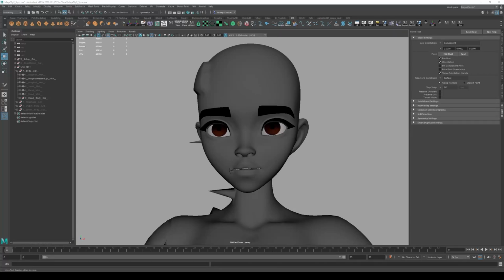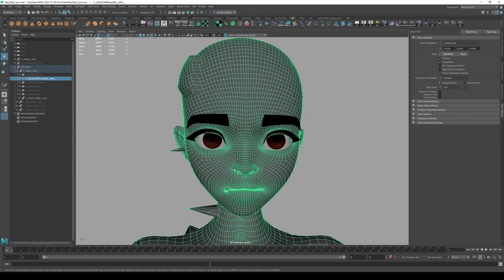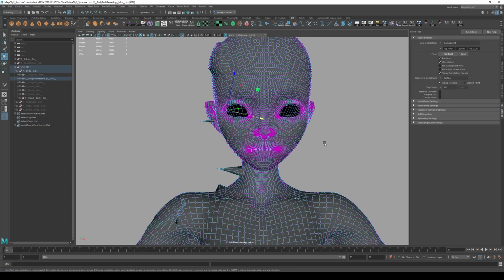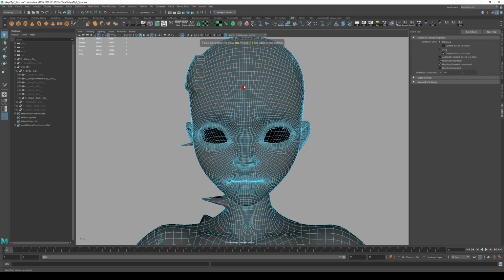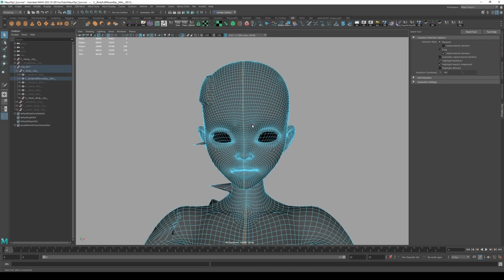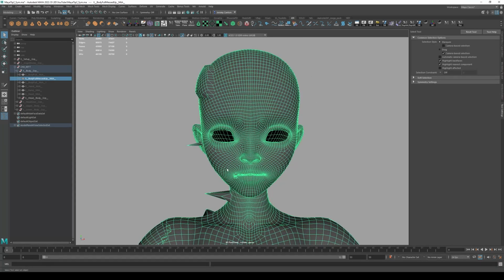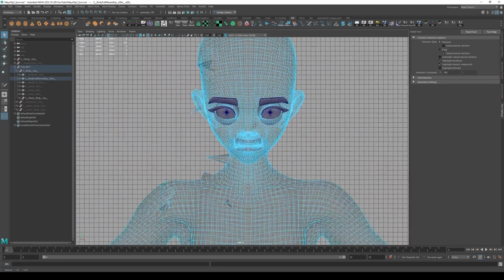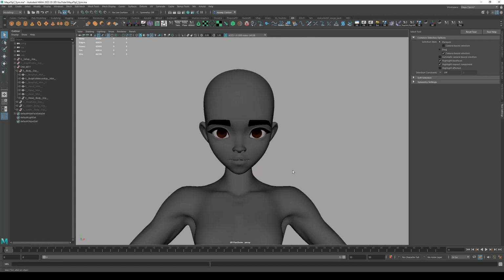Maya Tips - Fix Broken Symmetry (Symmetrize Tool)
Another one of my favourite Autodesk Maya tricks for 3D Artists. Fix broken symmetry in Maya using Symmetrize. Maya is still the king, don't @ me.